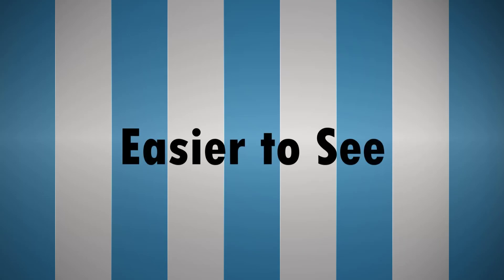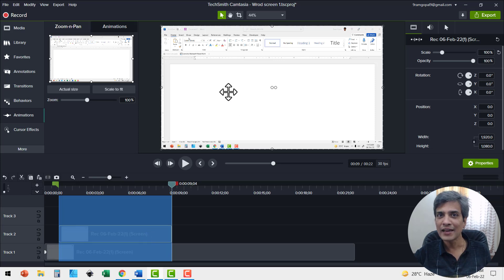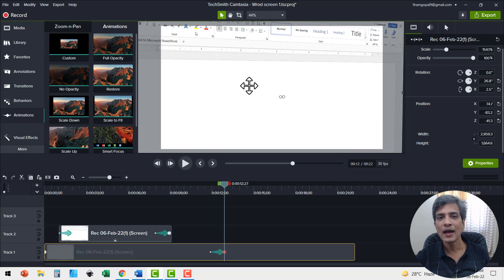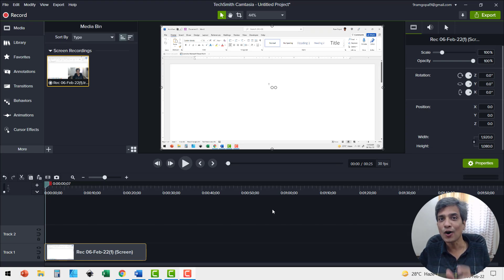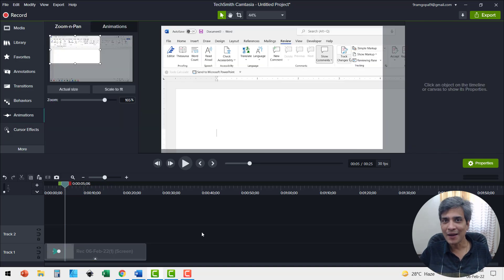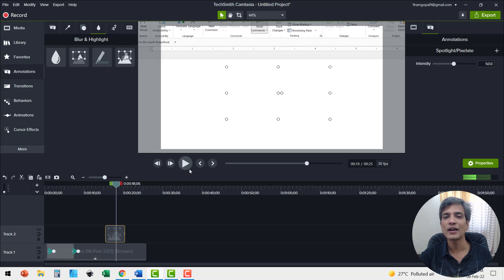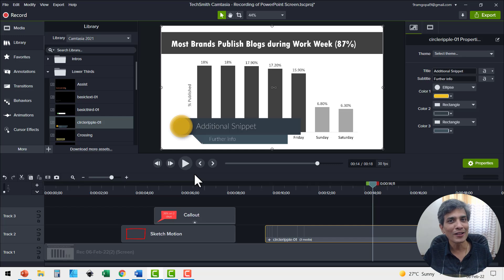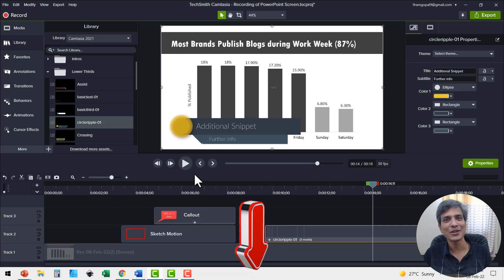4 Reasons Why I Prefer Camtasia over Free Screen Recorders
Discover 4 Reasons why I prefer Camtasia over Free Screen Recording software. Includes step by step Camtasia tutorial to use the features I use regularly to edit my videos.

Many thanks to Techsmith, makers of Camtasia for sponsoring this video.

Contents of this video:
00:00 Why Screen recording software?
01:00 1 - Help Audience See Details Clearly
05:33 2 - Help Audience Follow Your Clicks
08:58 3- Help Audience Focus with Highlight
11:10 4- Help Audience Understand Better